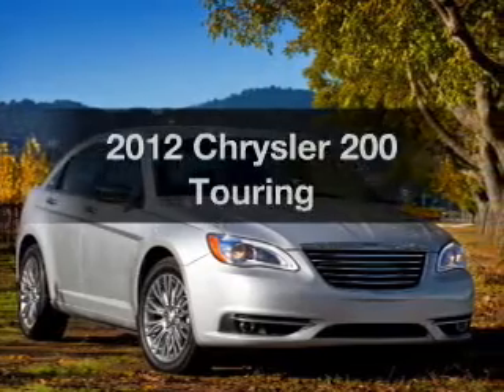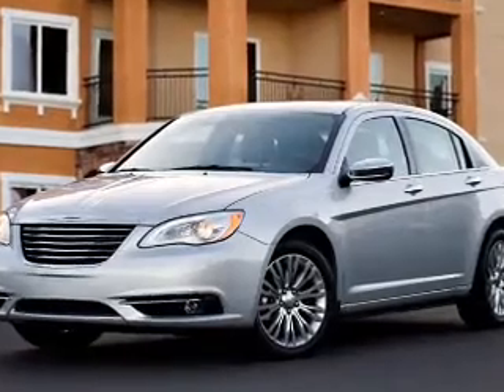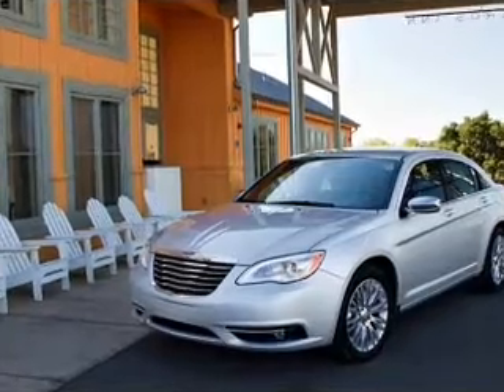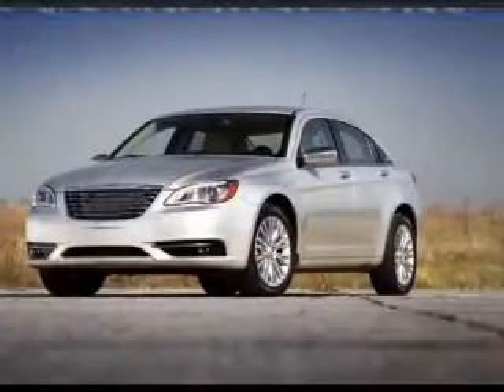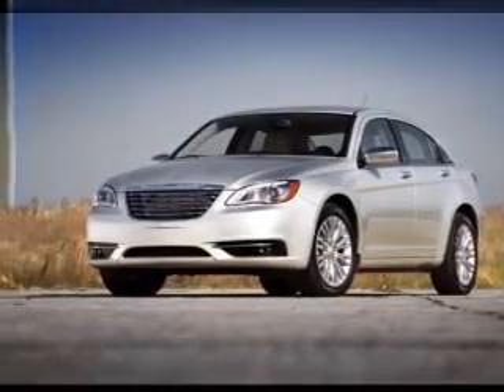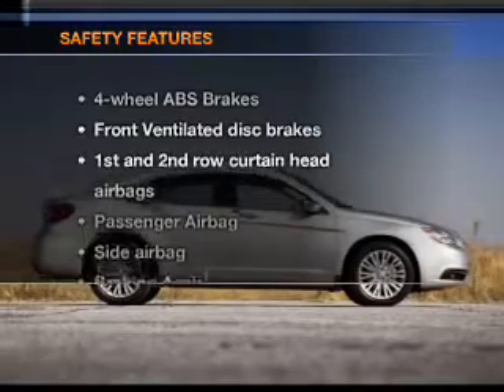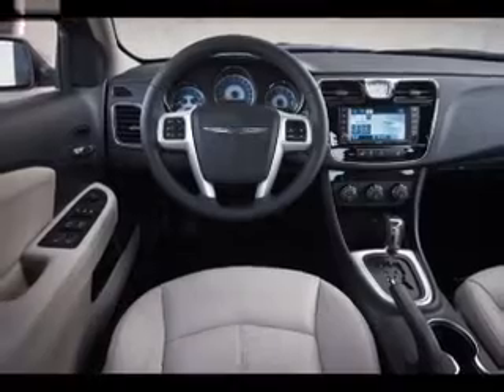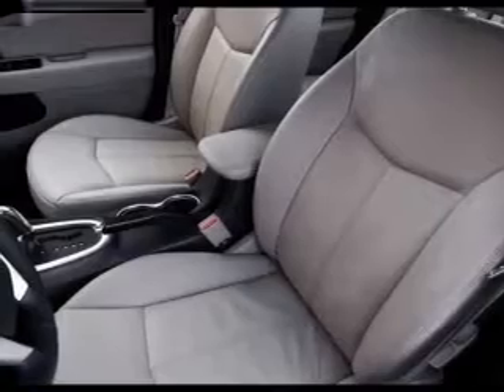2012 Chrysler 200 - Columbia IL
Year: 2012
Make: Chrysler
Model: 200
Trim: Touring
Engine: 2.4 liter inline 4 cylinder 16 valve
Transmission: Automatic
Color: Deep
Mileage: 0
Address:
500 Admiral Weinel Blvd